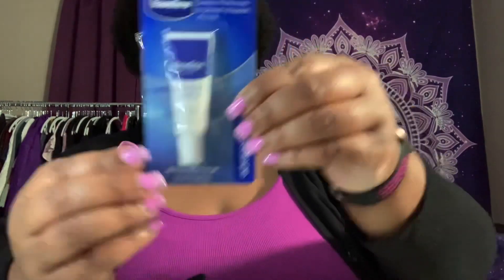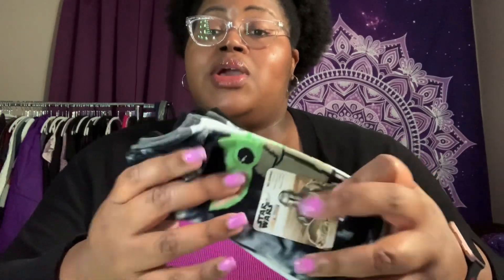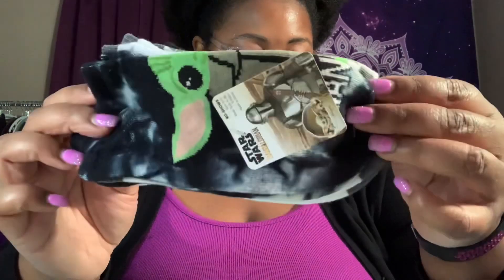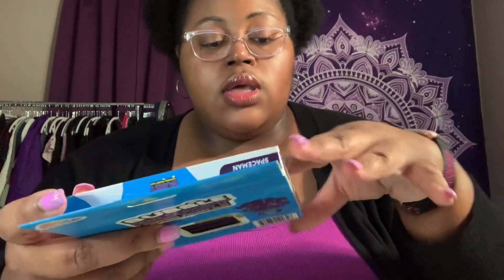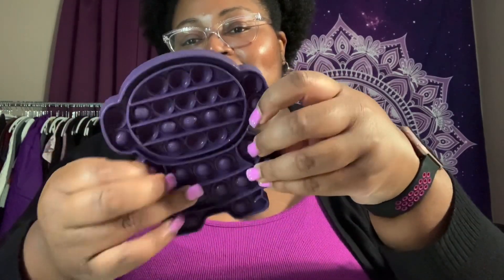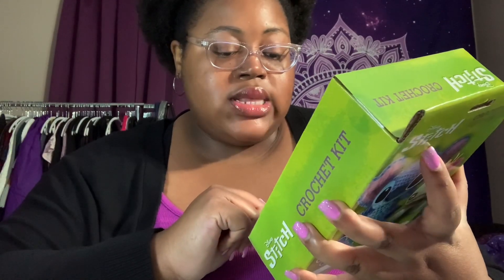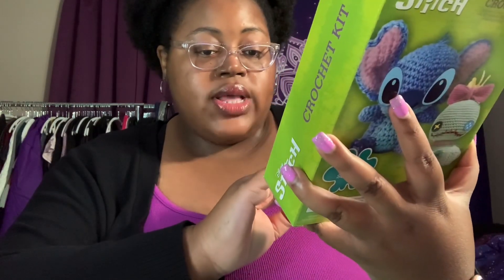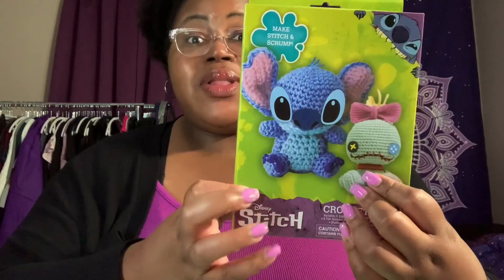FIVE BELOW HAUL | OCTOBER 2021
My Mailing Address:
Weightless Wendy